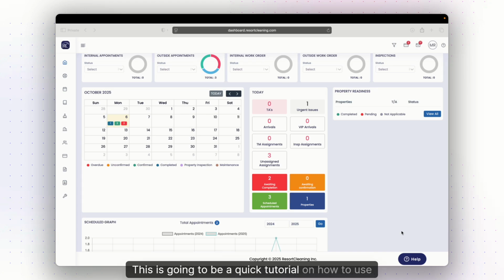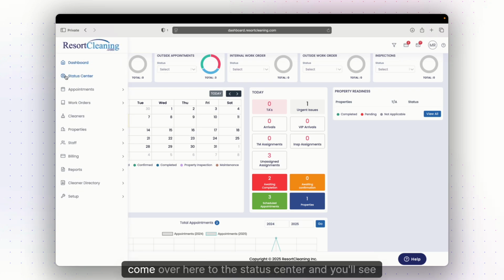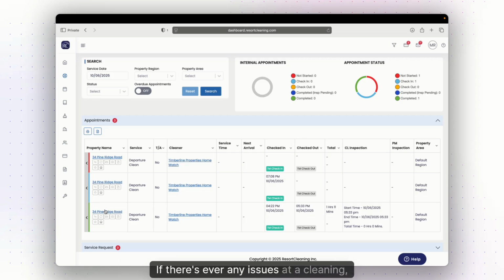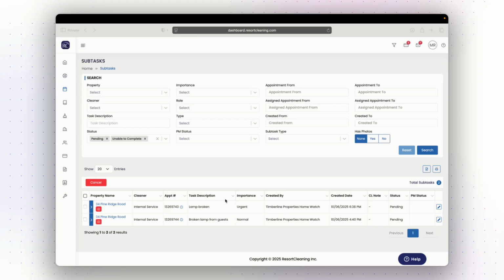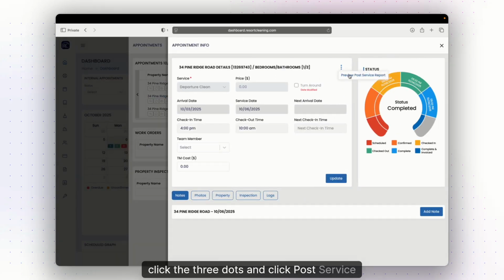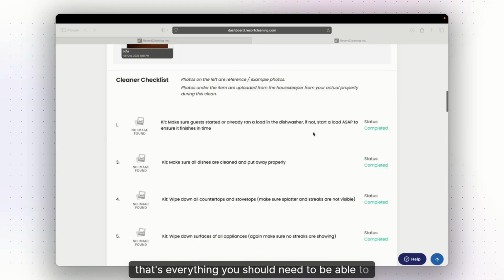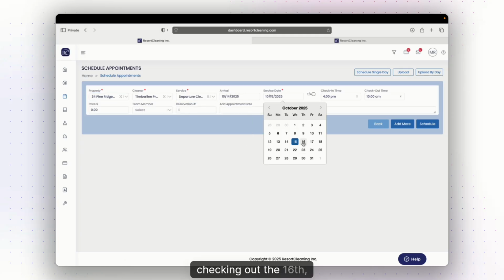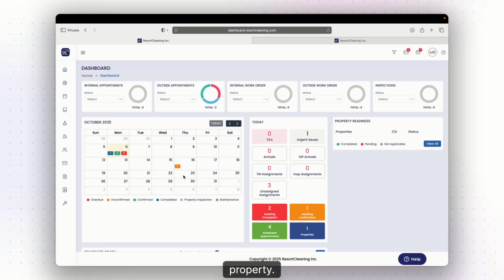Resort Cleaning Software Tutorial - STR Cleaning Customers